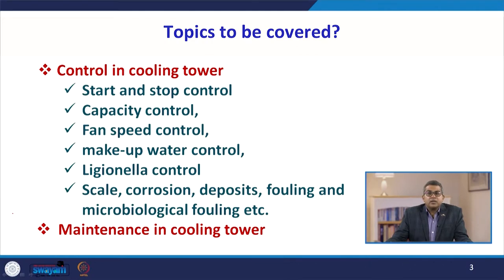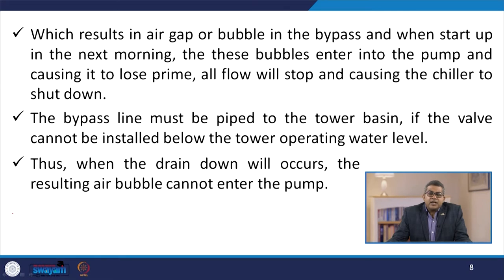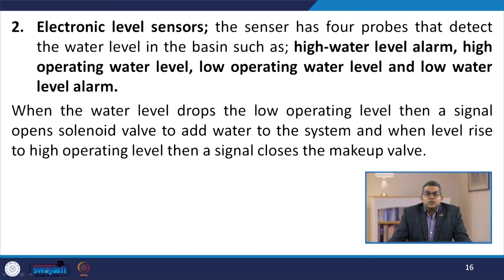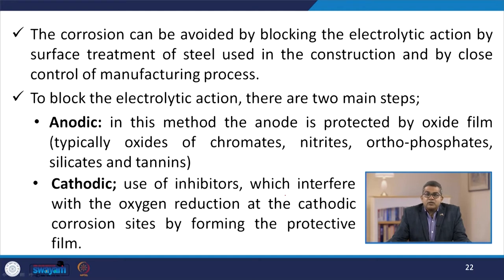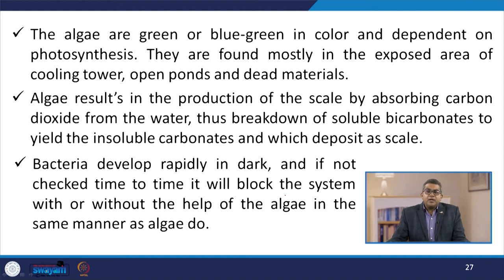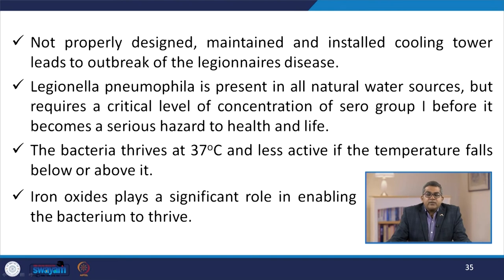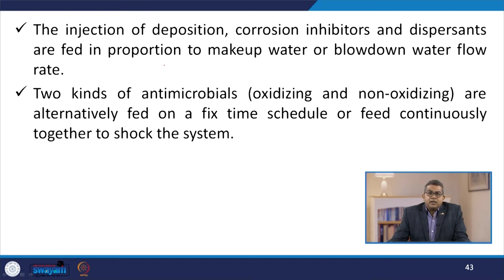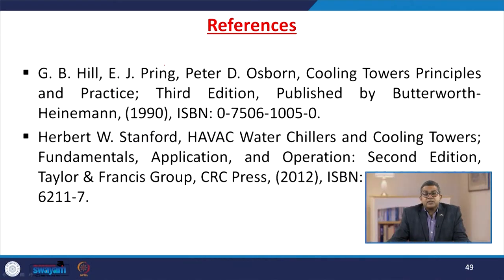Lecture 47:Control and Maintenance in cooling towers